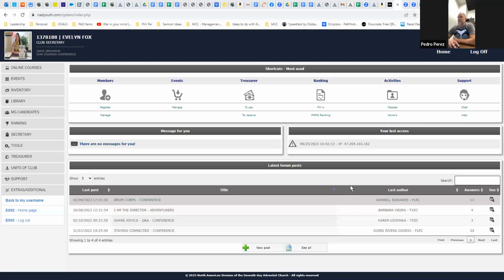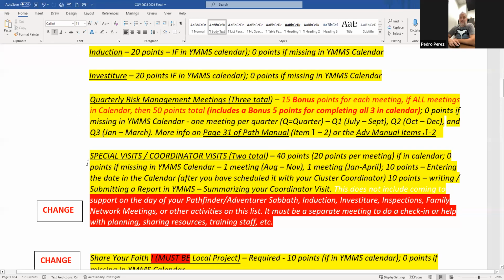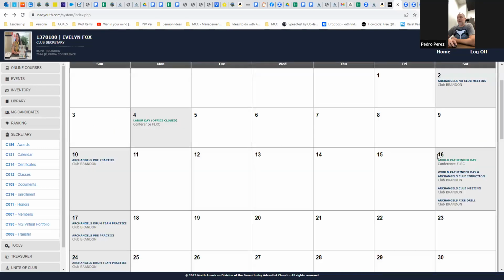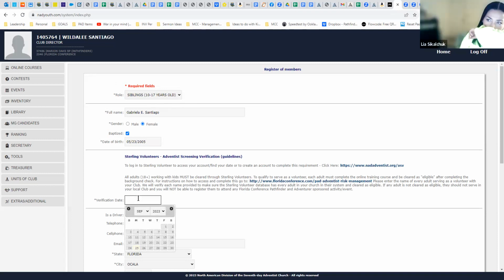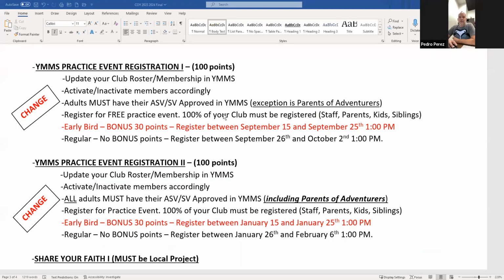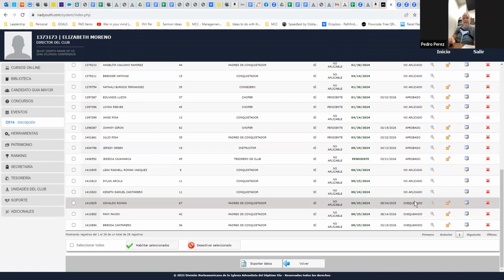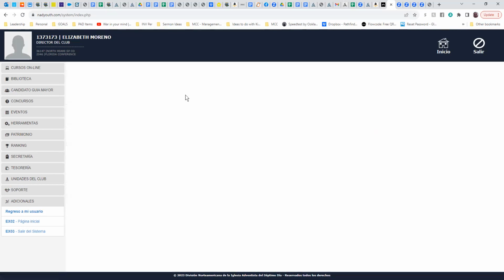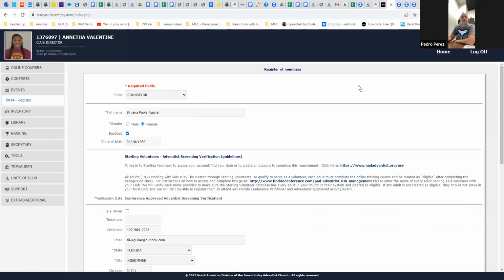Club of the Year Deadlines - October 1 and October 2, 2023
Review how to enter items in YMMS Calendar
Review how to complete requirements for YMMS Practice Event Registration